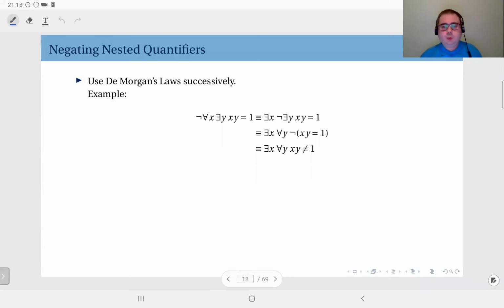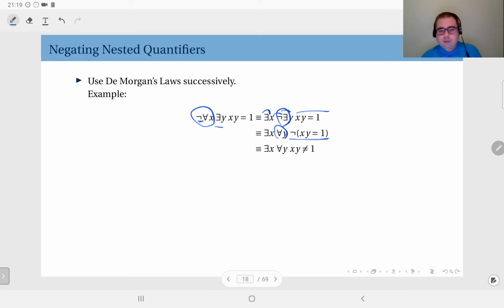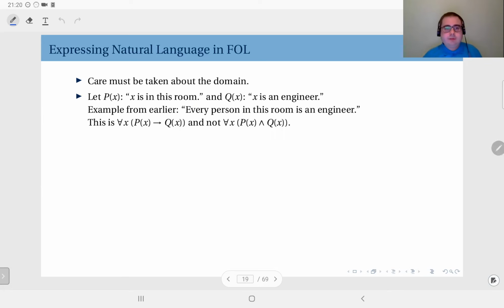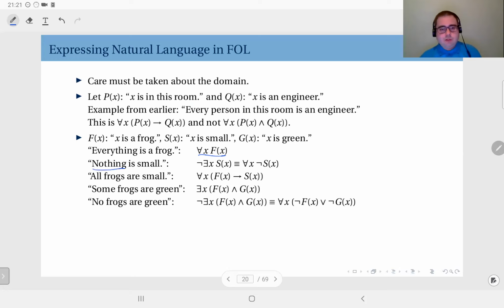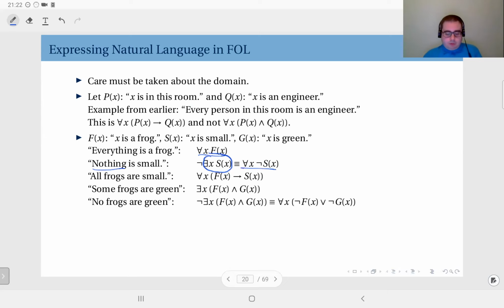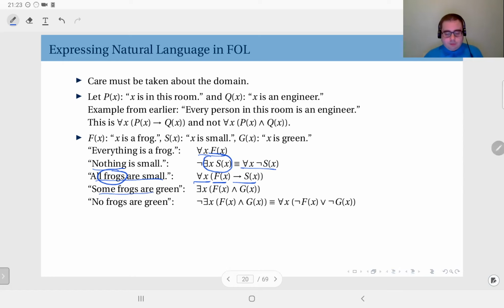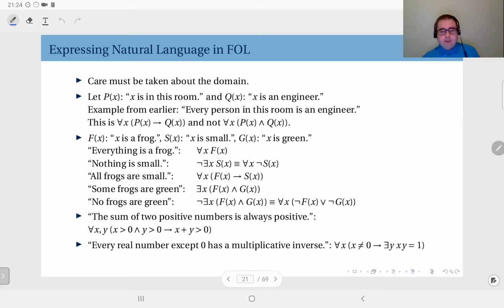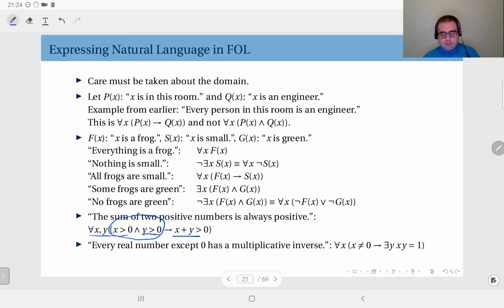02.05 Expressing Natural Language in FOL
Negating nested quantifiers. Expressing natural language in FOL, and vice versa.